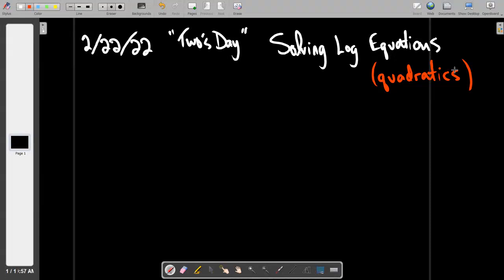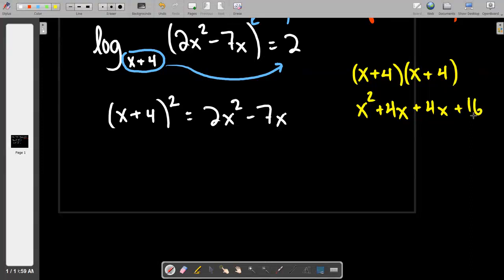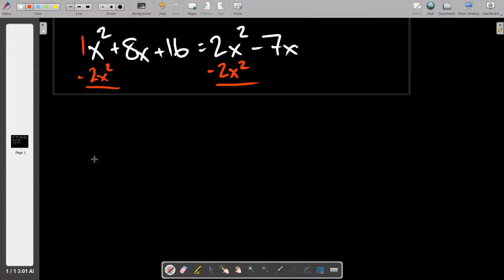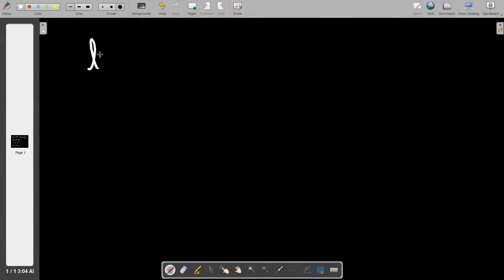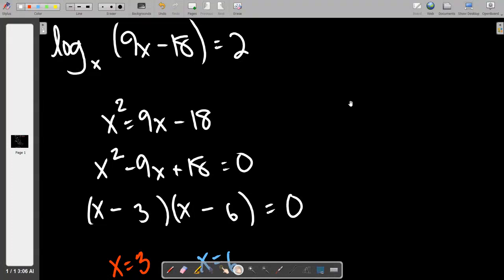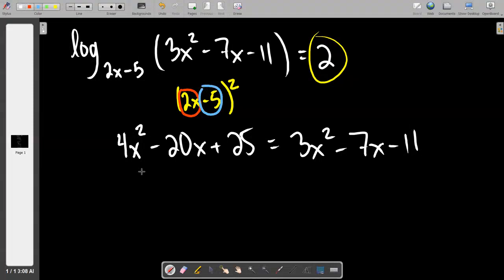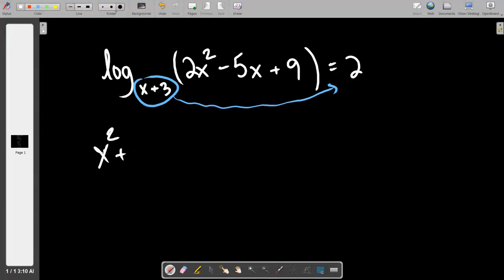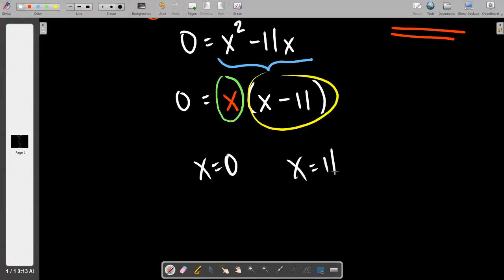Solving Log Equations #4